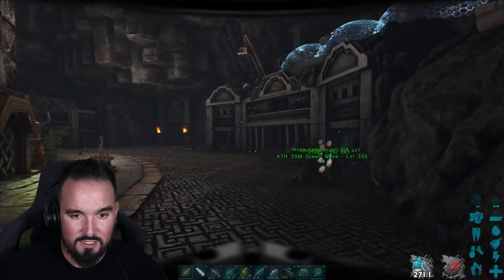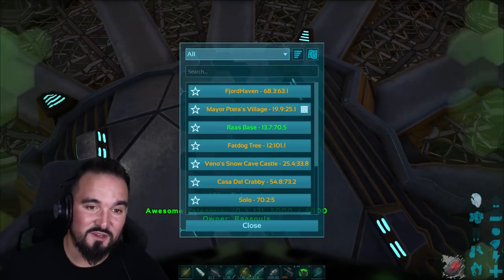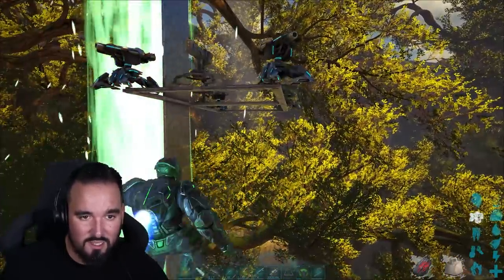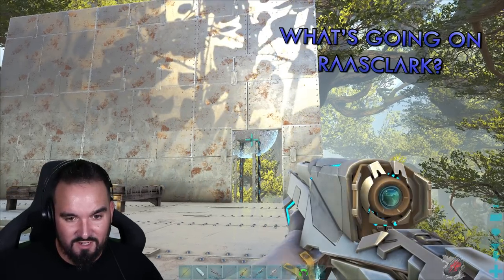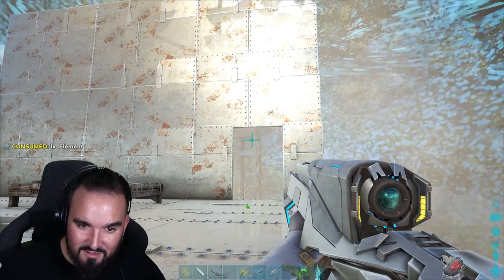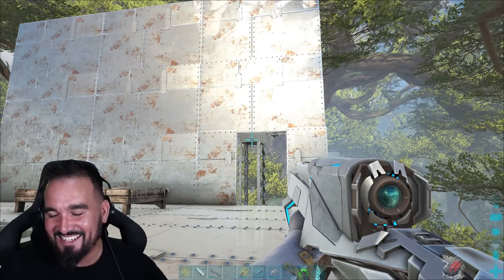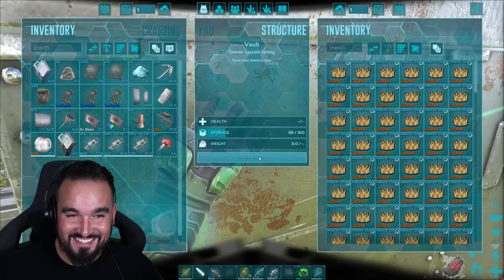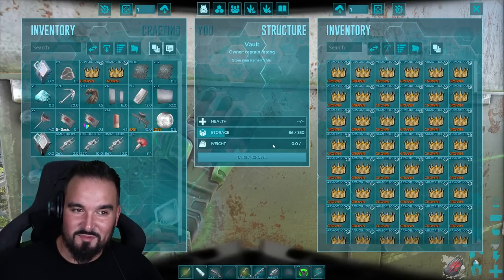I Outsmarted a Master Builder - ARK Fjordur: Monarky S2 EP56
ARK Survival Evolved Fjordur Let's Play! Ep56 on Monarky
Raiding a master builder aka @captainfatdog, using his own tricks against him!

1 TB (SSD)
500GB Rocket SSD
Hard Drive

I like to PvP, and PvE. Usually wearing an Exo Suit nowadays. Unlocking it is easy with no cheats needed anymore, and usually on a server, official or unofficial, I'm not fussed. Single Player is great though, certainly with a guide for any platform be it switch, xbox, ps4, ps5, pc, steam, epic, it's great. Sometimes play MTS, and usually post patch/update. But a survival game needs some community news and that's what I do, giving you the latest on events, small tribes, usually covering all maps from Island to Fjordur.  And one day. ARK 2!